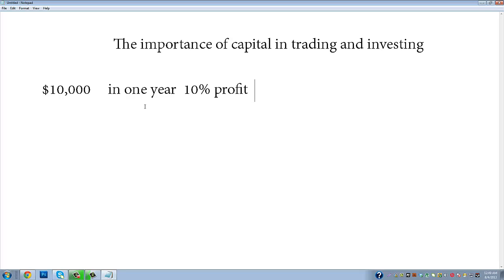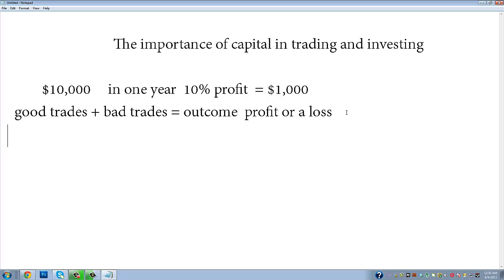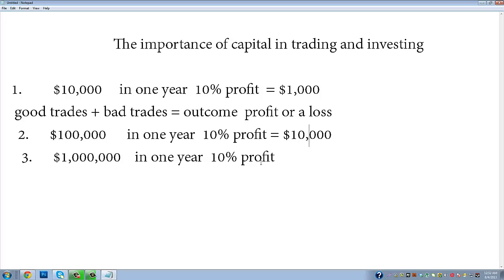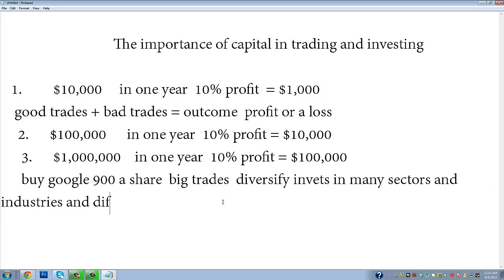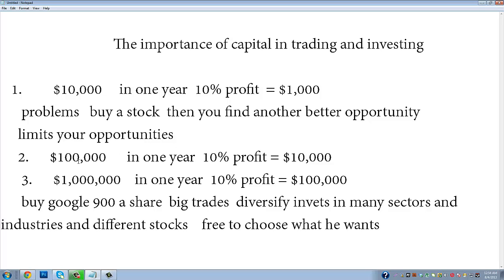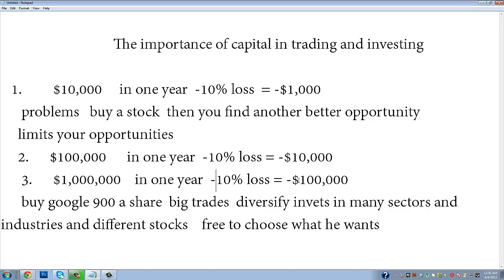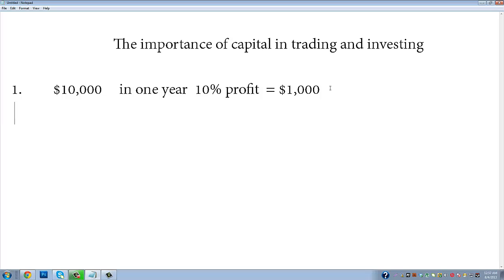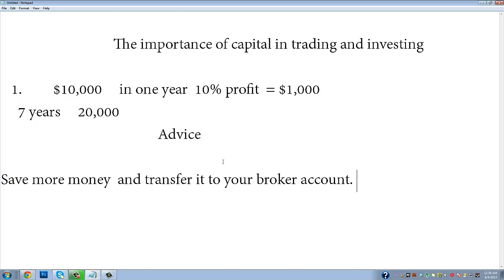What is the Importance of Capital in Trading and Investing?